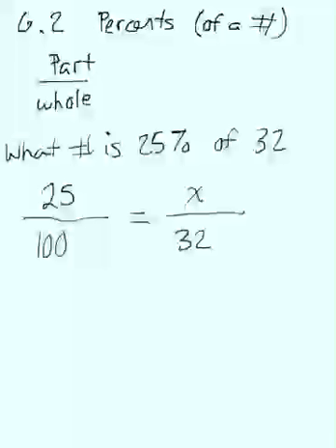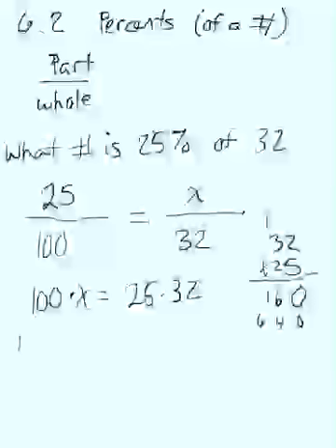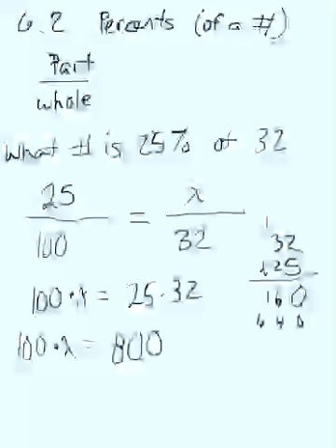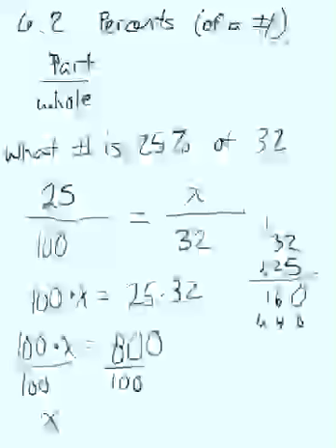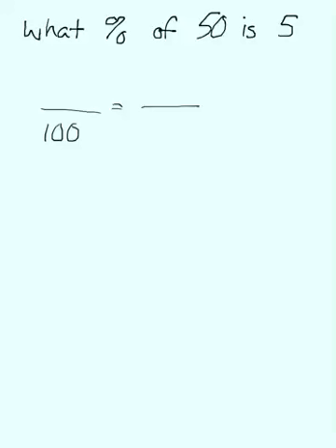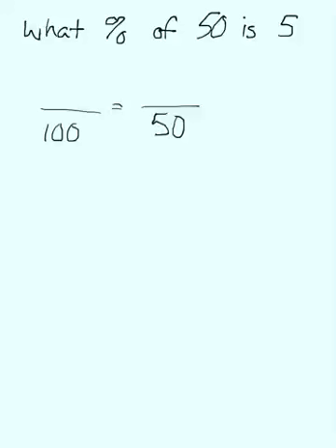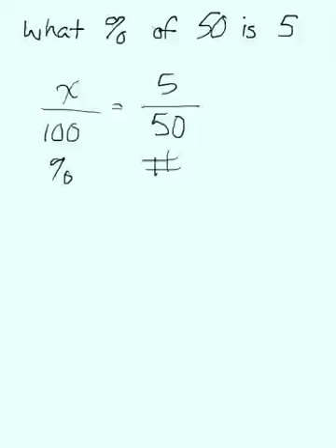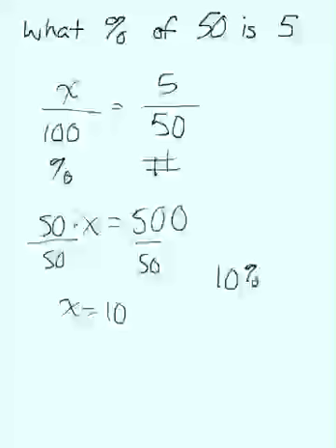Math 83 section 6.2 (percents)